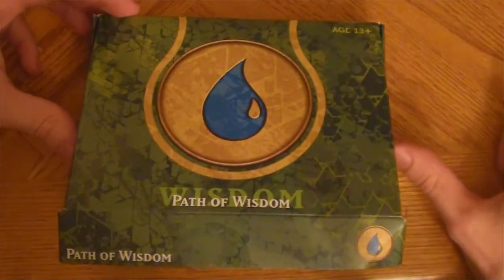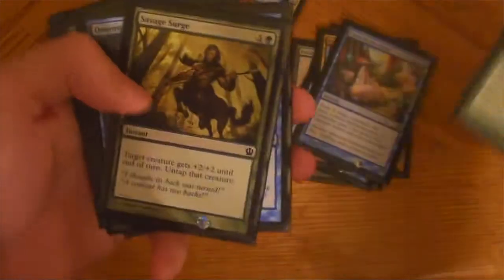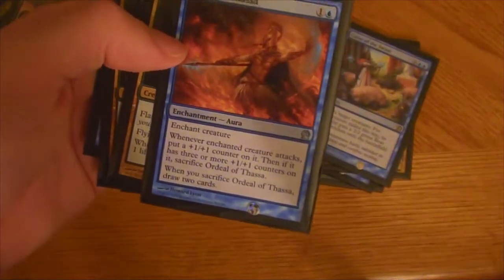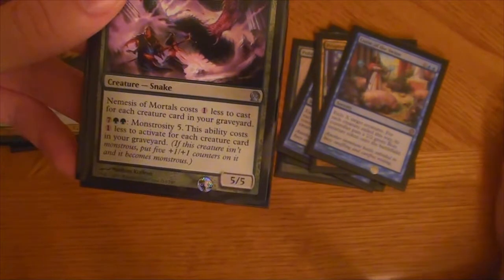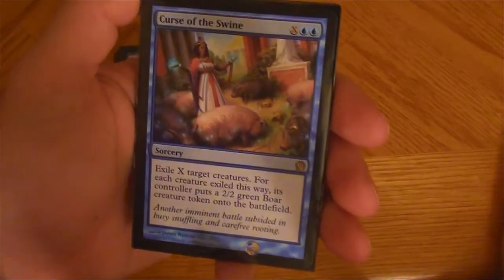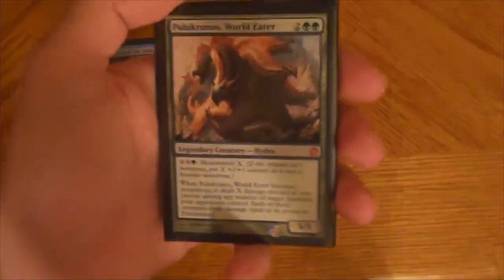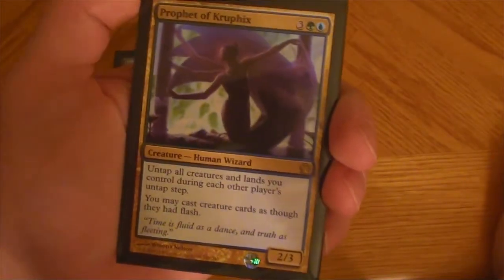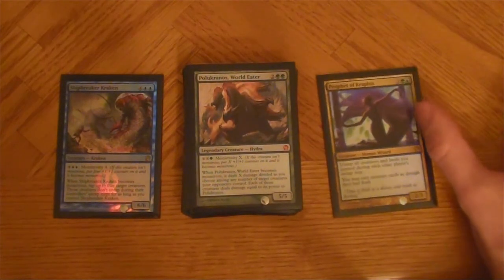Theros Pre Release Deck Review (B/G Control)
Went to Theros pre release and got some great pulls!  Yay for Mythic Rare's!!!

Let's get this channel rolling!